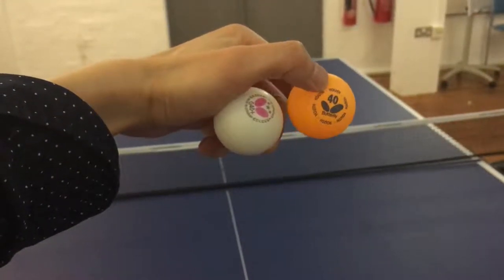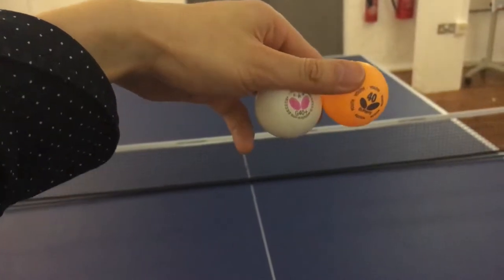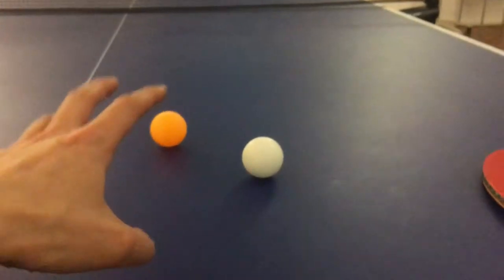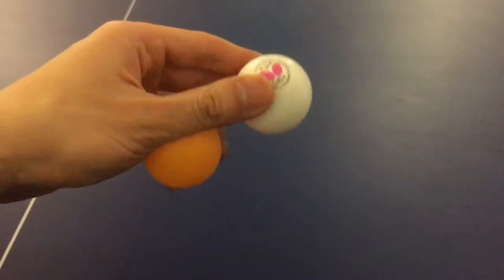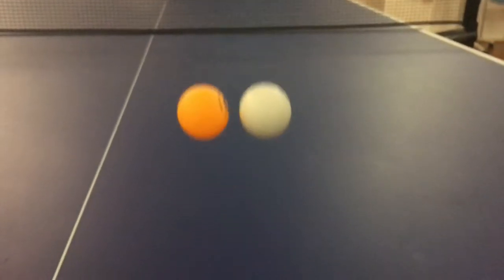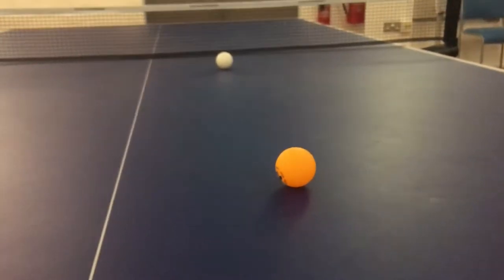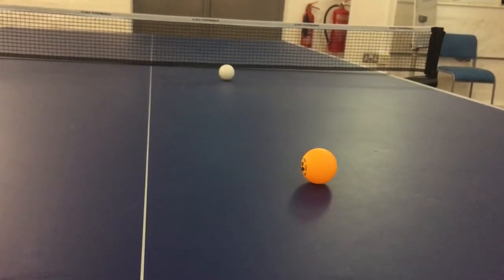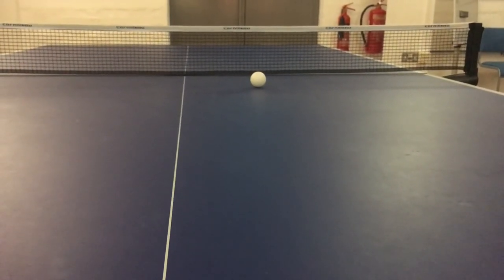Pro vs Training Ping Pong Balls Butterfly G40+ vs Butterfly Youth Easy Comparison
lowest price on amazon